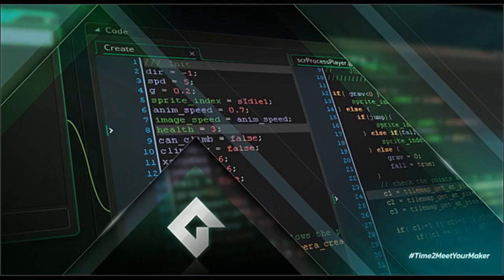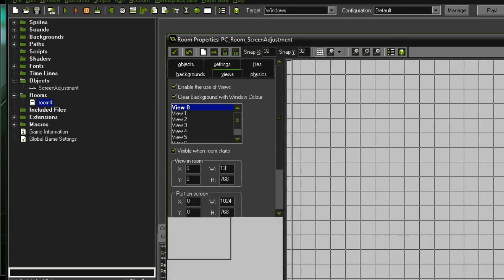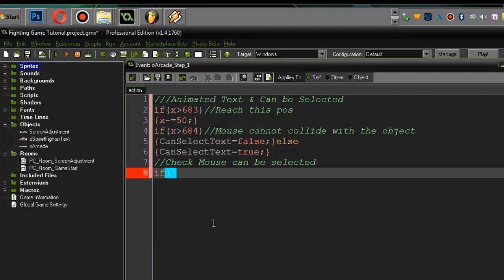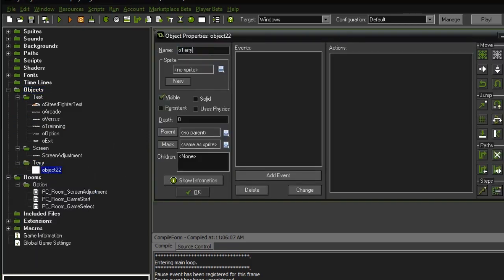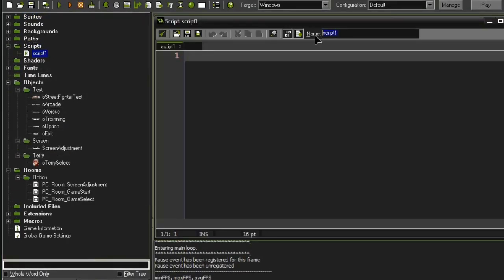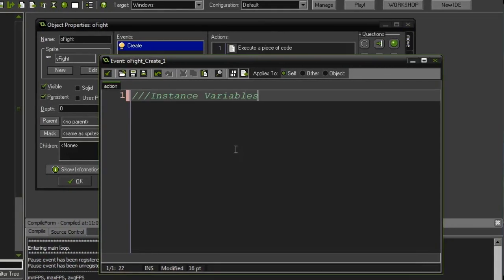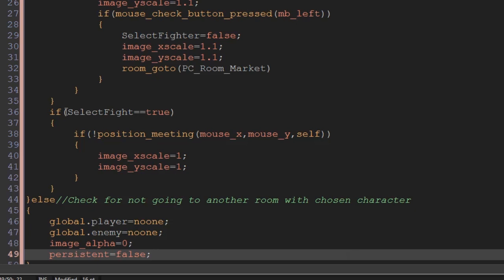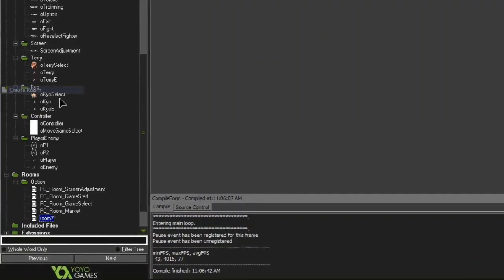Gamemaker || How to build a complete The King of Fighters game part 2 - Screen and menu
Hello! With this tutorial we learn about  Screen Adjustment and Menu
Screen Adjustment - Make the full screen size.
Menu - Text with animation and select between player or enemy.

Screen n menu -
Password - howtomakeitlikethis
How to download? Keep the main link, just ignore the new page that pop up or close it

INFO
Genre || Fighting.
Developer || SNK.
Publisher || SNK.
First Release || The King of Fighters '94 in 1994.
Latest release || The King of Fighters XIV.